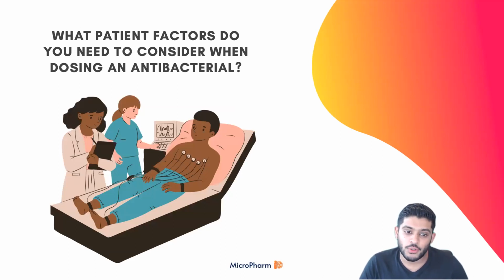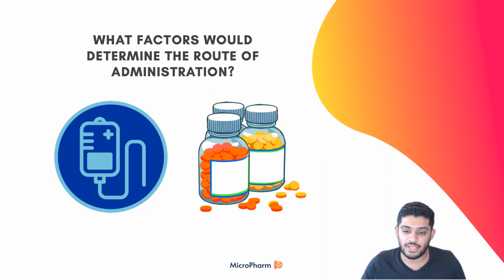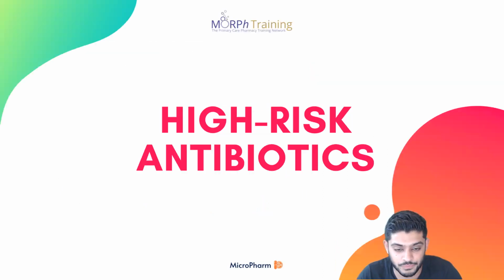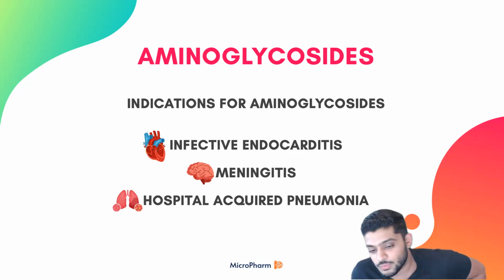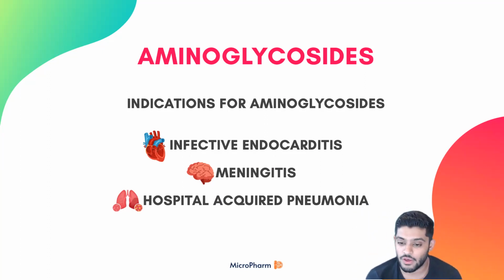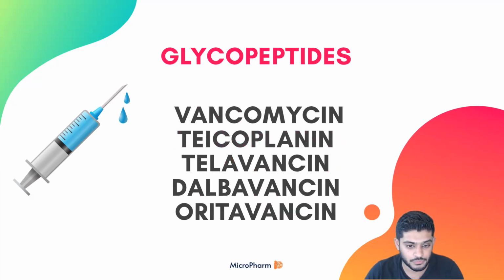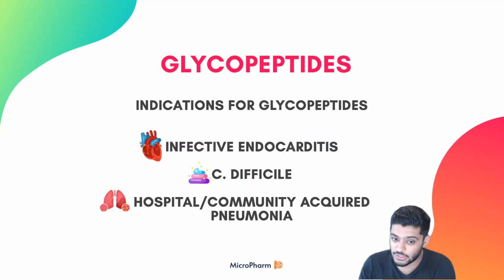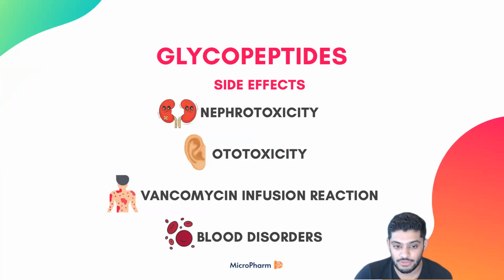Introduction to Infection Webinar | Understanding Infection | GPhC Exam Preparation